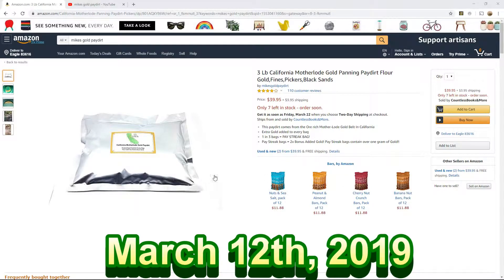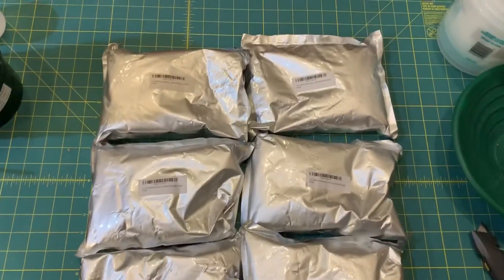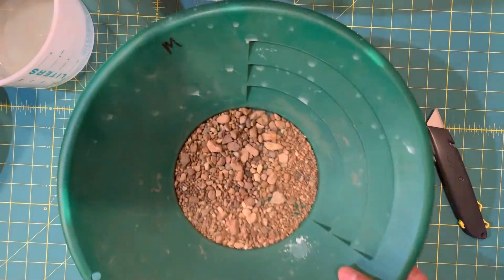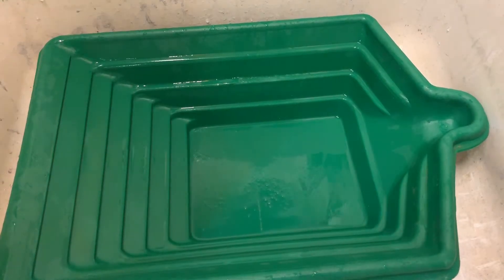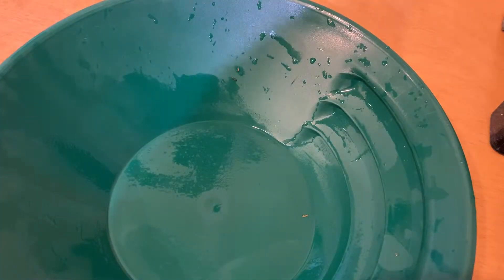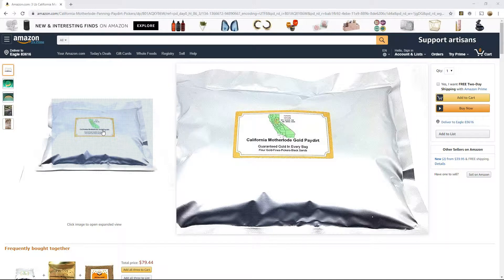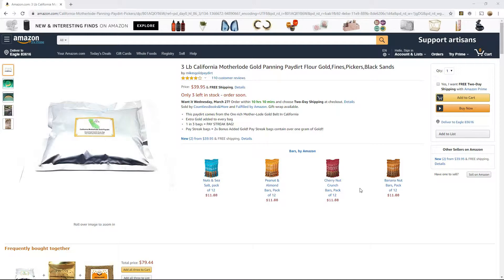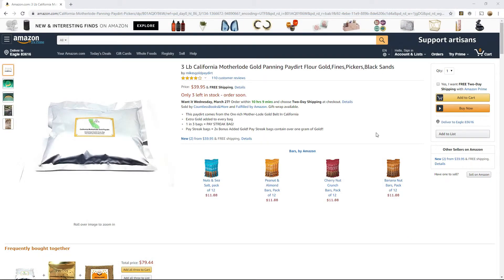Mike's California Motherlode Gold Paydirt 3LB REVIEW!!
I got 6 of the 3lb bags of Mike's California Motherlode Gold Paydirt from Amazon.  See how it turned out.